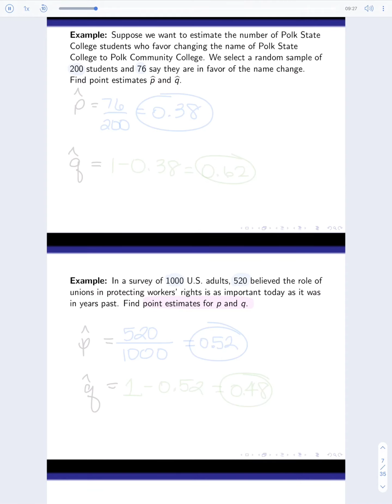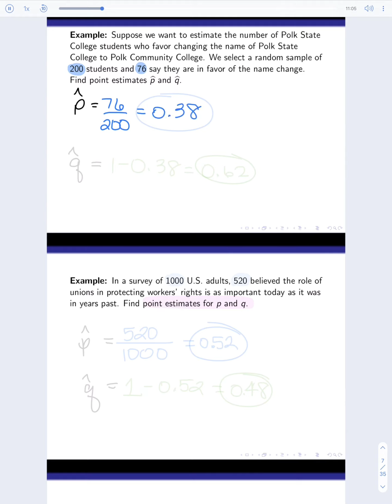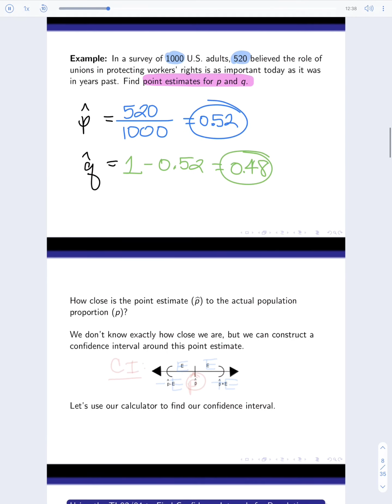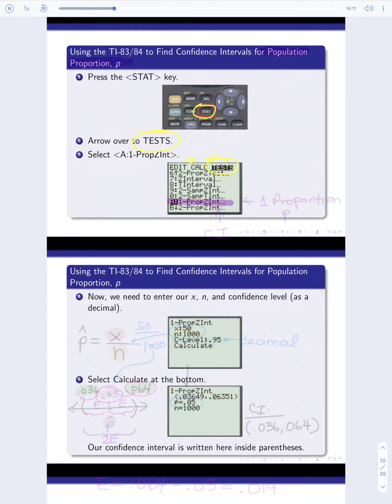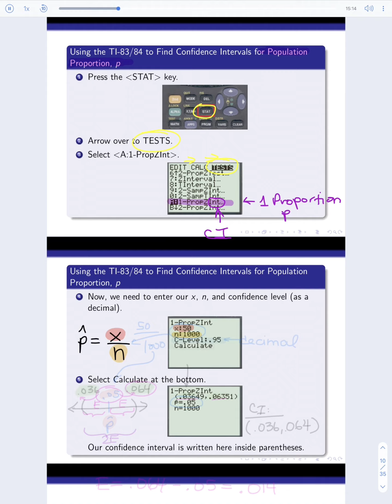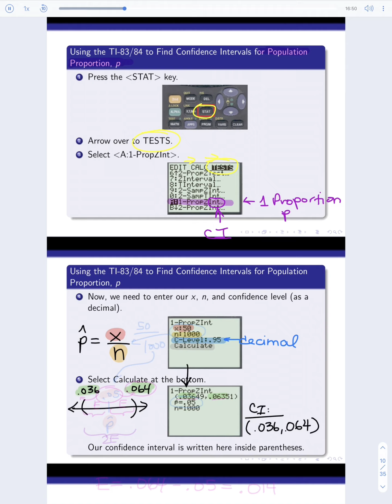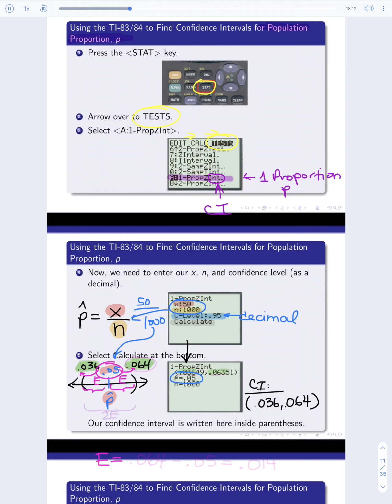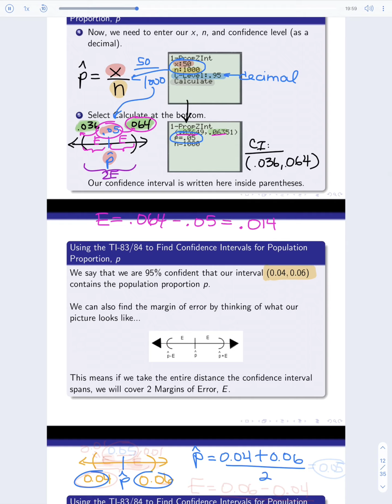STA 2023 Chapter 7 Section 1 Part 2